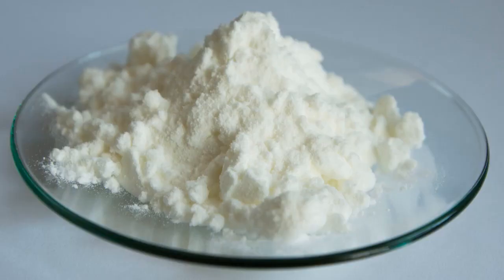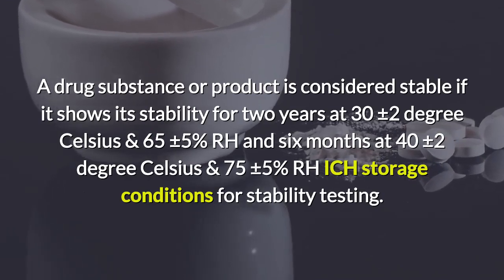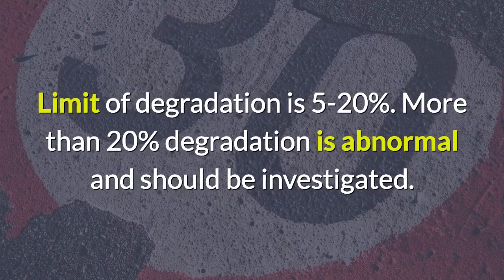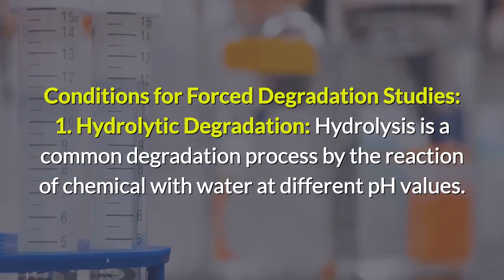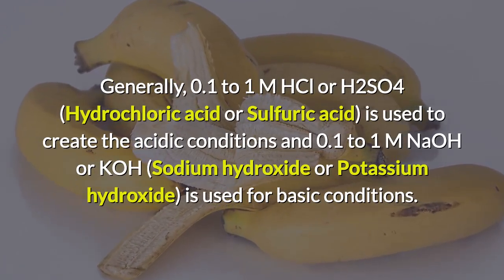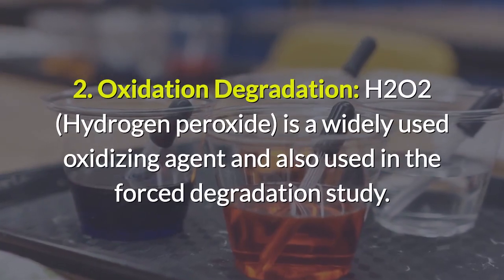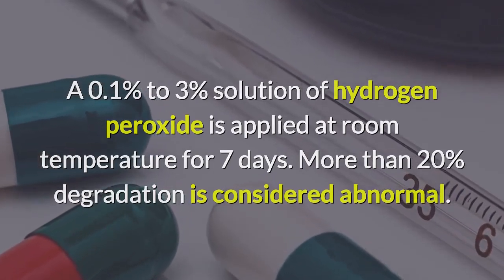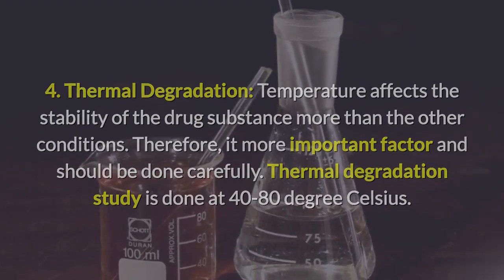Forced Degradation Study in Pharmaceuticals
A forced degradation study is a critical step in pharmaceutical development to evaluate the stability and degradation pathways of a drug product. It involves subjecting the drug substance or product to various stress conditions, such as heat, light, and oxidation, to accelerate degradation and identify potential degradation products. In this video, we will explain the meaning of forced degradation study and its importance in pharmaceutical development. We will also discuss the different types of stress conditions used in forced degradation studies and the analytical techniques used to detect and identify degradation products. Additionally, we will provide some practical examples of how forced degradation studies are used in the pharmaceutical industry to ensure drug stability and safety.